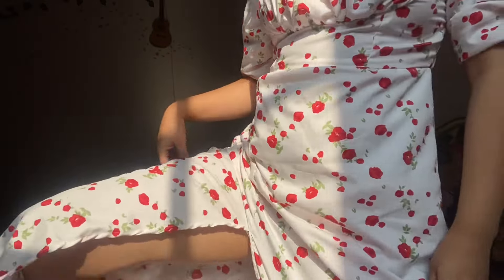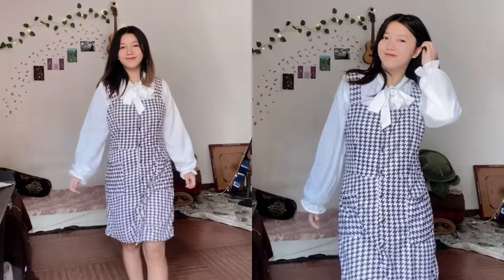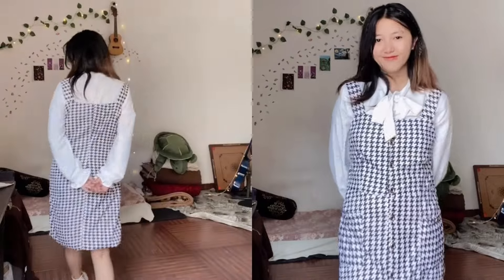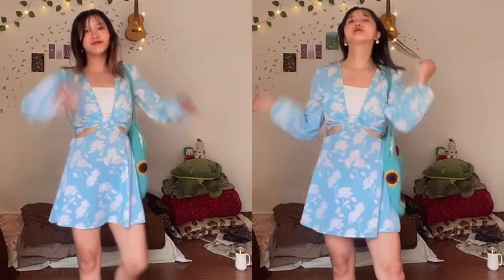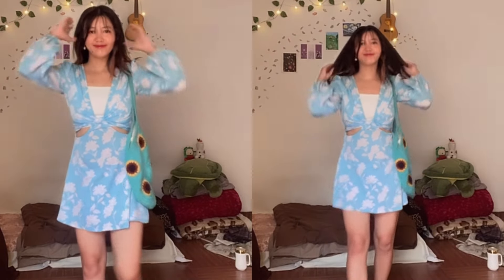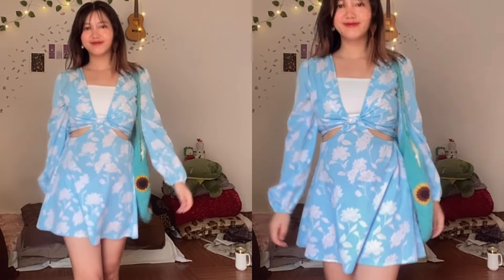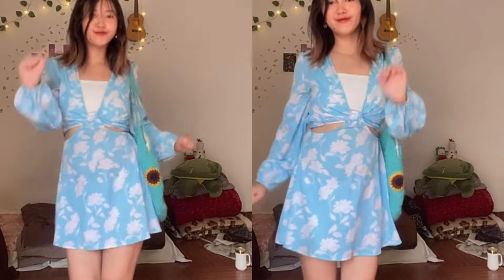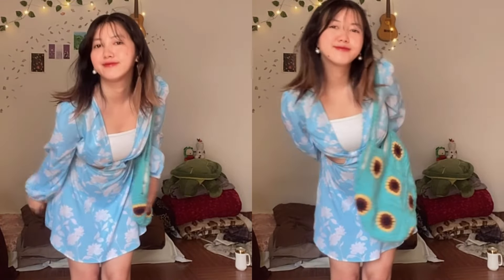HUGE Meesho Pinterest Dress haul 🌷under Rs. 500 😱☁️🫧🍓| Try on haul.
My couple code for additional discount:  YTBRIT10

Dress links

*Individual product link*

1. Red rose long slit dress - (Check in all collection link above)

2. Green dress
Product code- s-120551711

3. Red checkered dress

4. White floral dress

5. Black long dress

6. Korean white and checkered dress

7. Blue dress

8. Black and white shirt dress